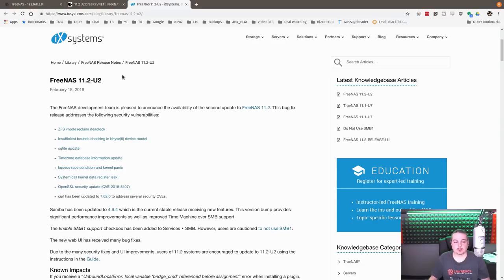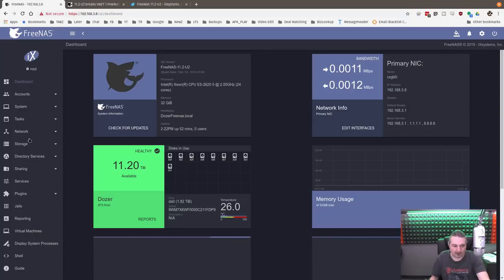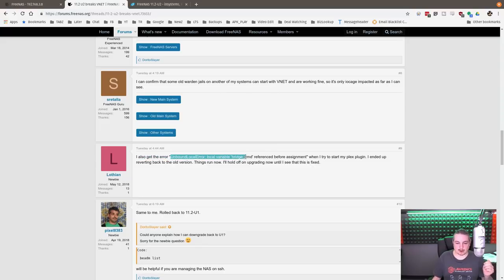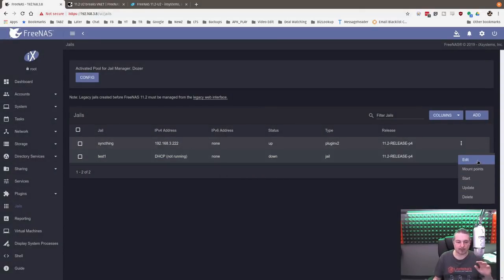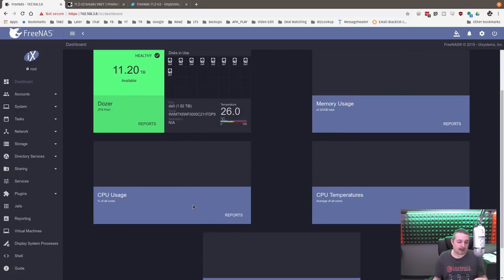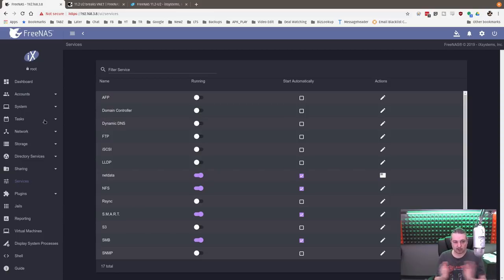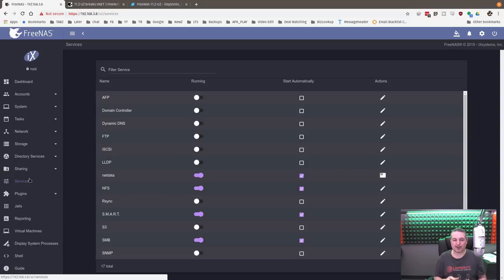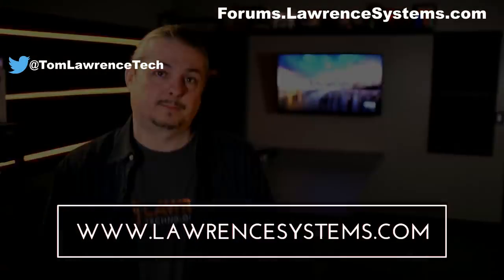FreeNAS 11.2-U2 Update & How To Fix If Your Jails Are Giving UnboundLocalError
How to fix the Jails giving "UnboundLocalError: local variable 'bridge_cmd' error